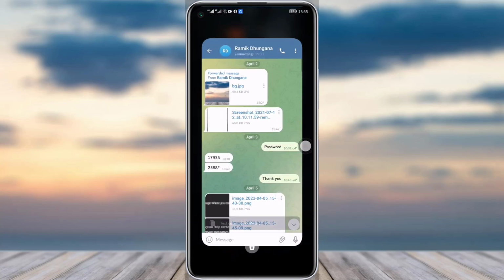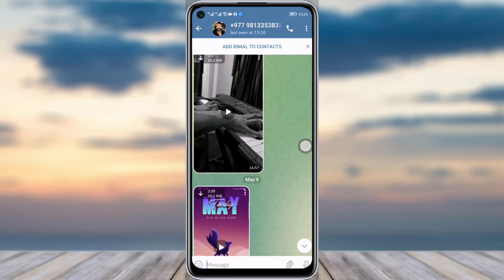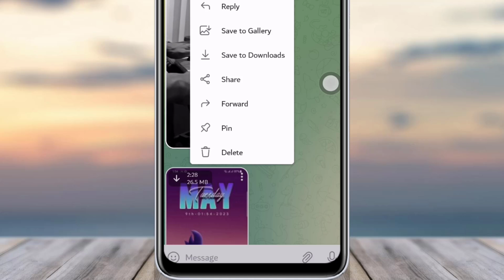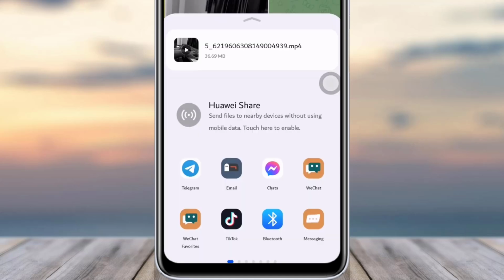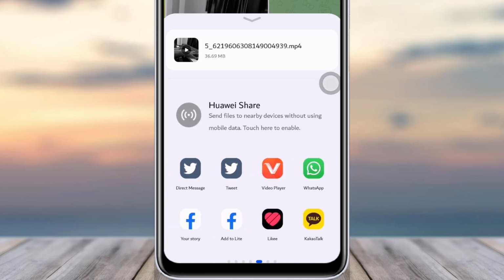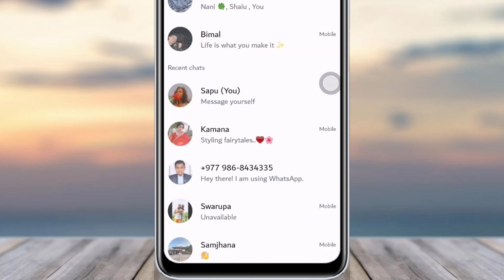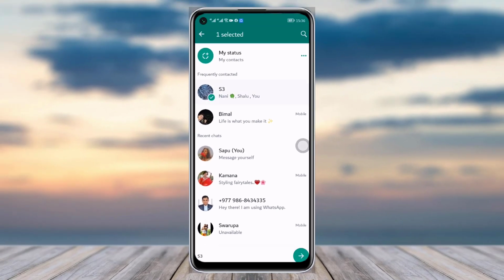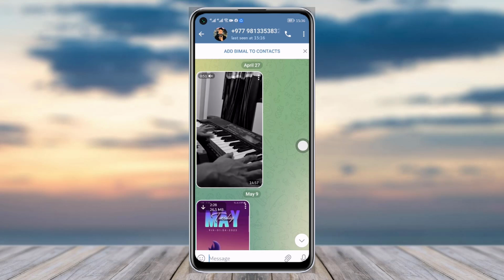How To Forward Message From Telegram To Whatsapp | 2023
In this tutorial, I will guide you on how you can forward message from telegram to WhatsApp by following some easy steps.
0:00 Intro
0:14 Copy & Paste
0:45 Share the media file
1:07 Conclusion